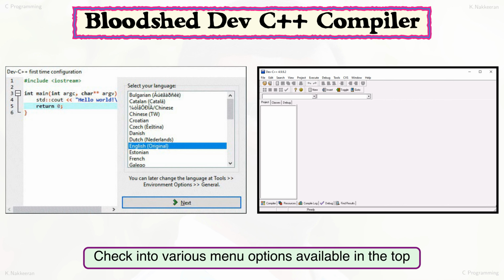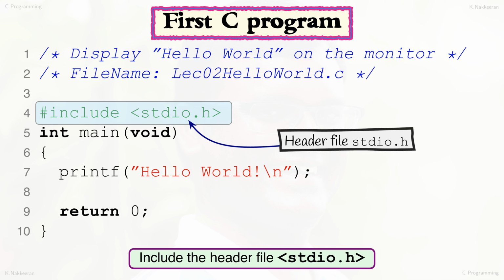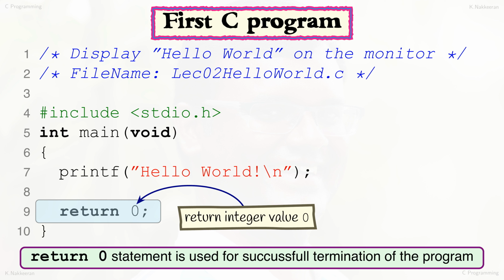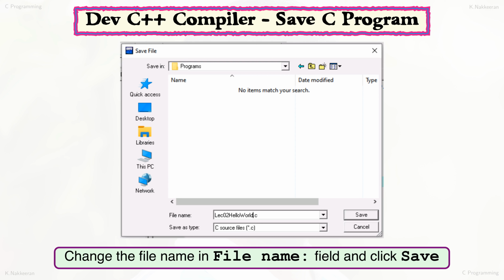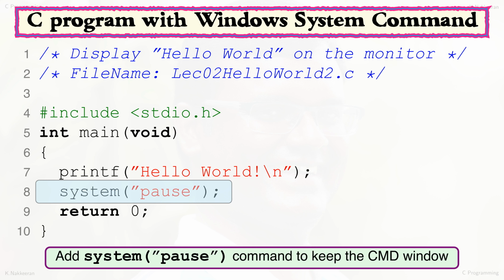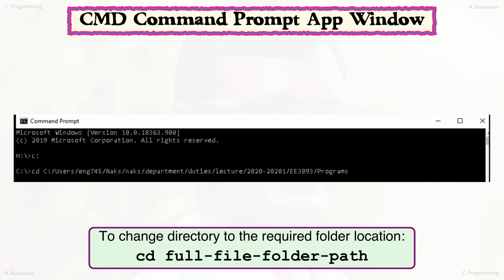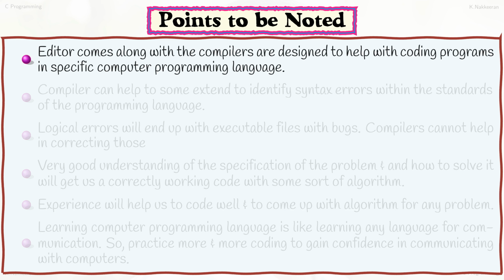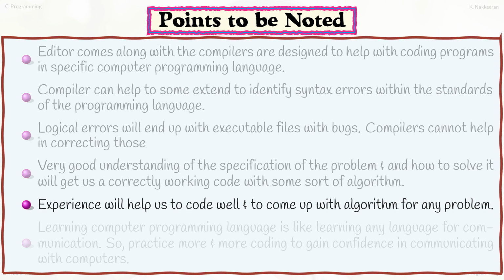C Programming Lecture 02/13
Compilers, Installing C Compilers, Hello World! First C Program, Display on the monitor (printf statement)

Previous version of Dev C++ compiler has issues with Windows 10 operating system. For all purpose, Windows OS users can try the newer Dev C++ version available

All examples source C codes are provided in the comments